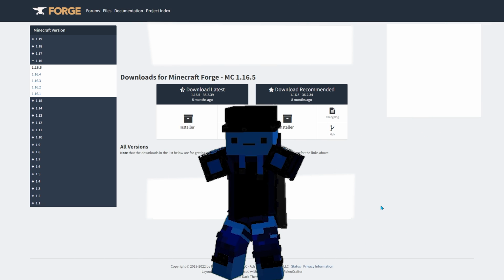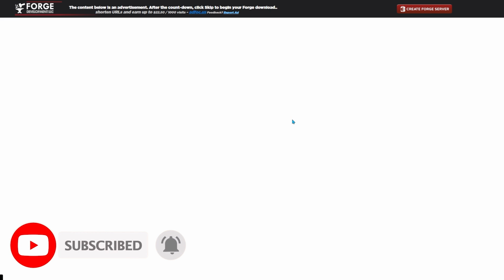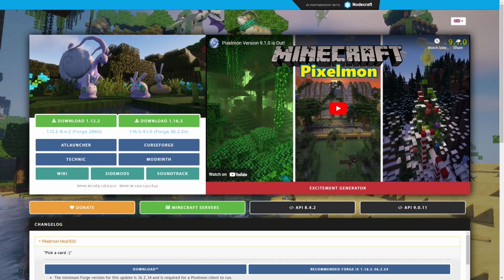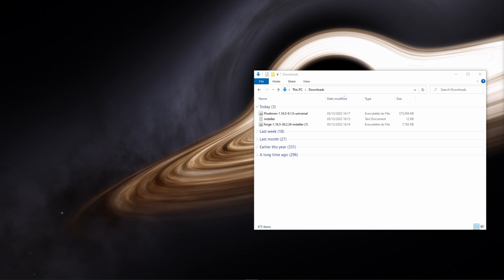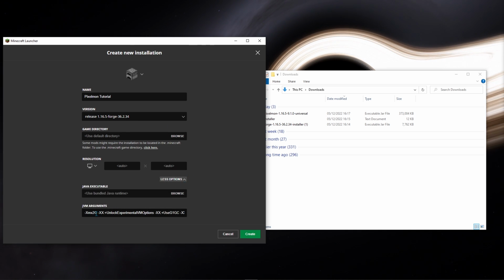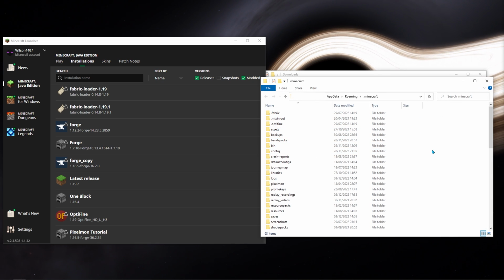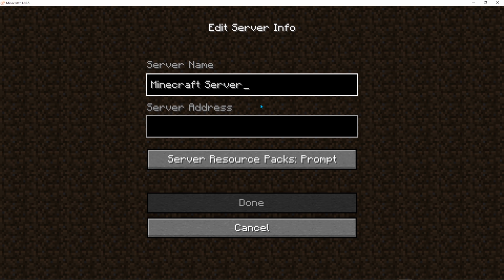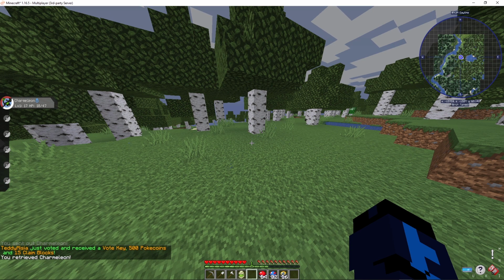HOW TO INSTALL PIXELMON 9.1.0 (Minecraft 1.16.5 Pixelmon Mod)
In todays video I will be showing you guys how to install Pixelmon 9.1.0 on Minecraft 1.16.5 I had a bunch of requests for this so hopefully it helps you guys out!

✔️My Friends (Make Sure to go check them out!):✔️